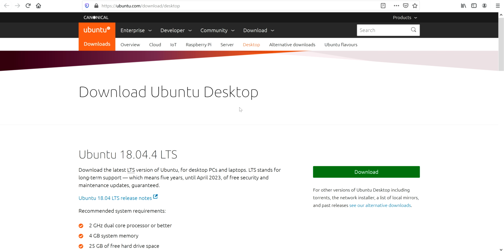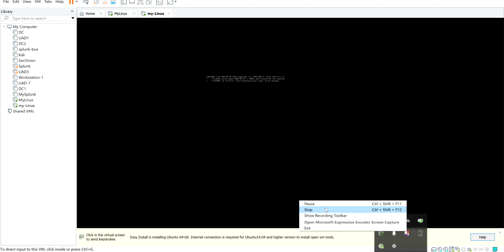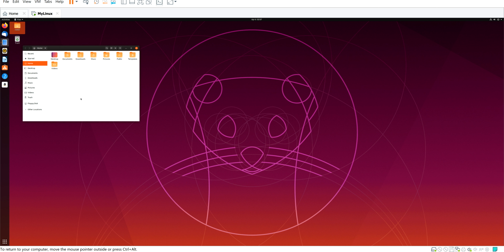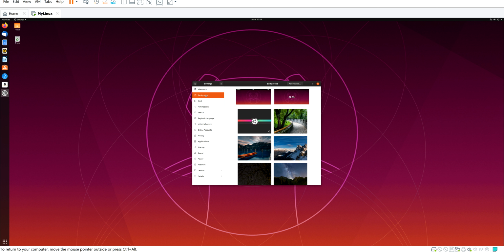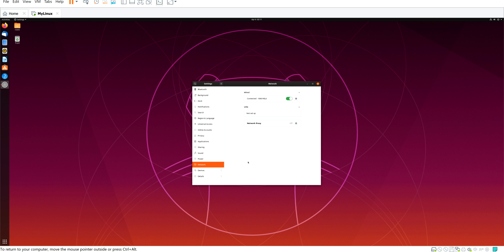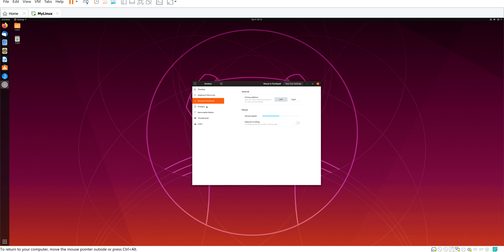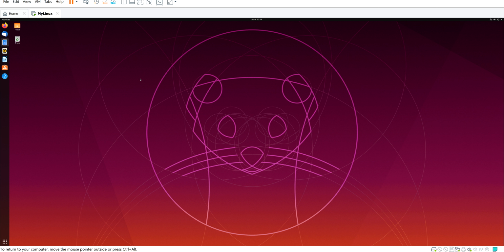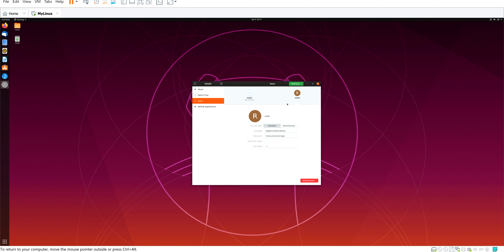Linux Installation and Introduction (1st Lession of 3) VM Ubuntu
Today Lesson is about Basic Linux.
We will install Linux (Ubuntu) and will have quick introducation about this Operating System.
If you are Window Operating System worker and never work on Linux but would like to start from Zero then this video is for you.

Link to next videos are
For lesson 3 (Part 1)
For lesson 3 (Part 2)

Other Lesson you may interested